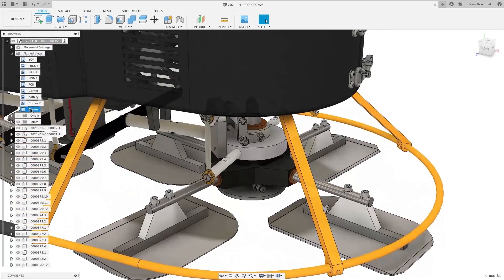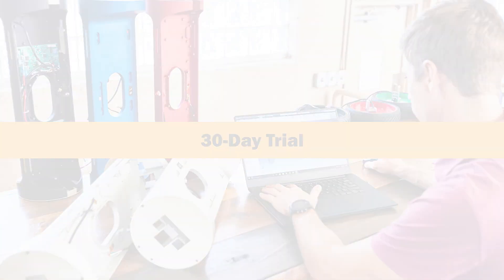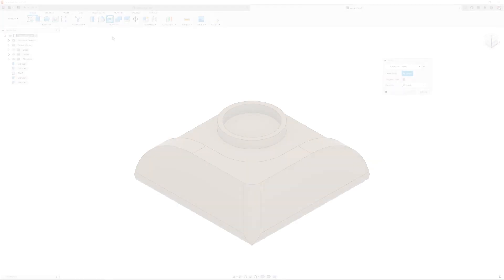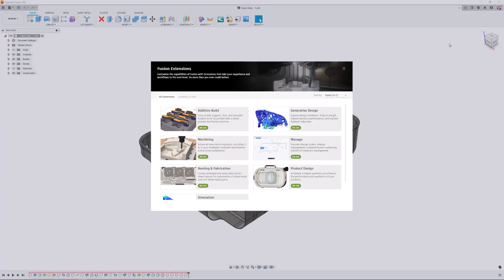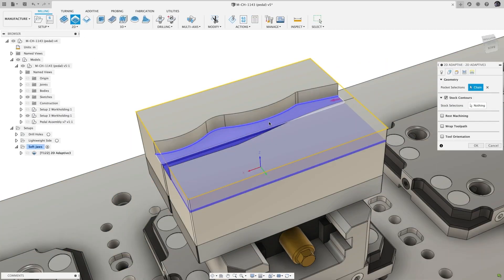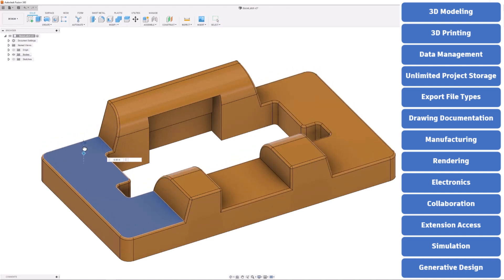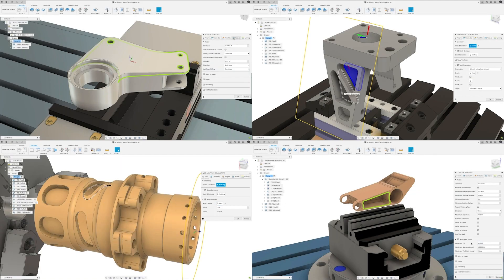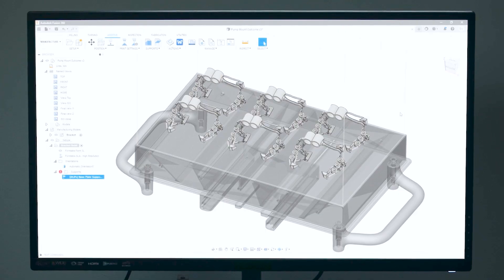What Fusion 360 license is best for me? | Autodesk Fusion 360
Deciding which Fusion 360 license best suits you is the first step in creating whatever it is that you want to create.

 All of them have the same user interface, but they all have unique sign-up terms and benefits. Take a look at the following video for an in-depth description on each offering.